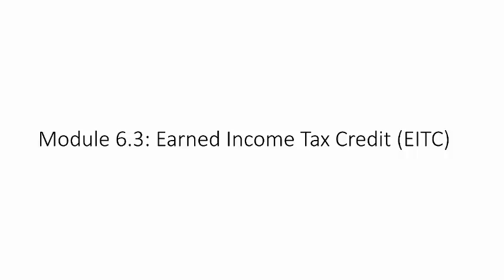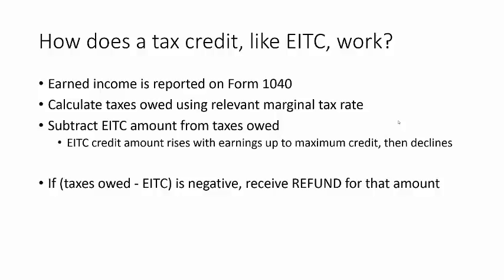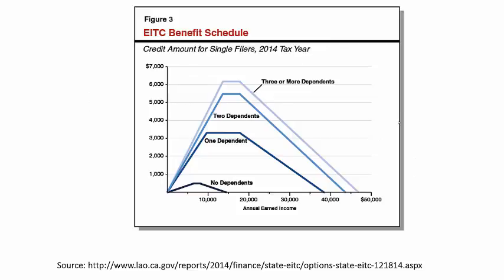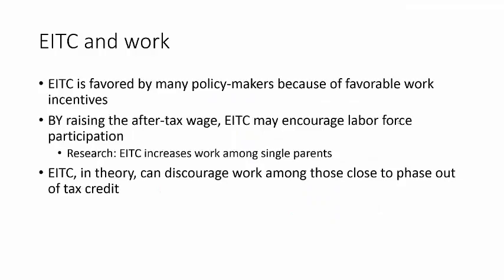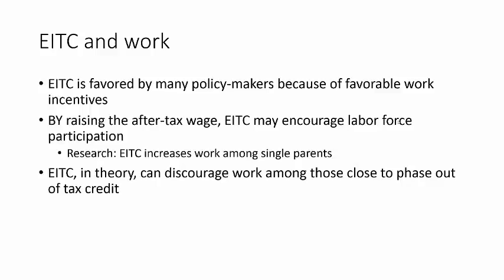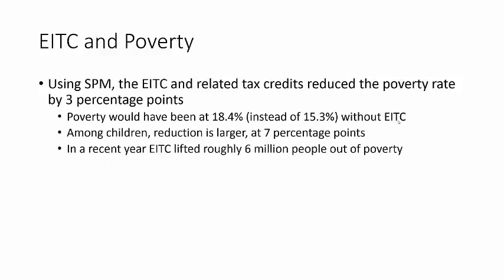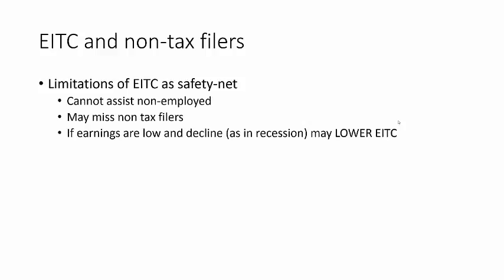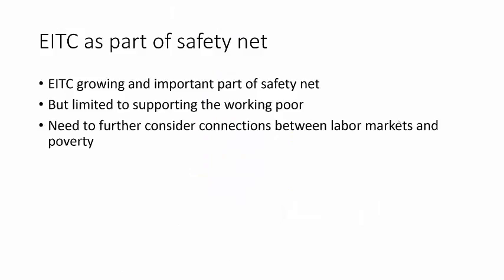module6_3 Earned Income Tax Credit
Week 6 of Econ 133Y Poverty and Public Policy